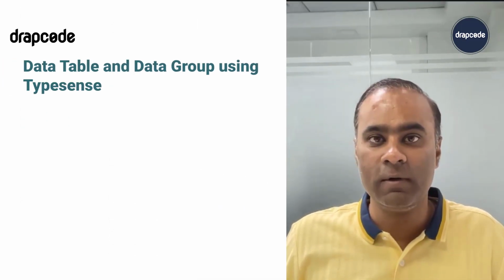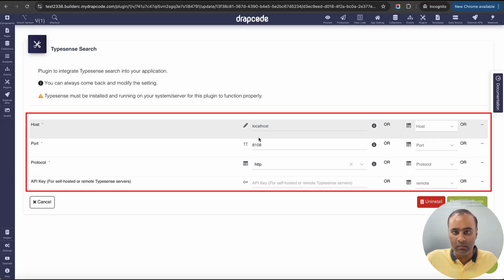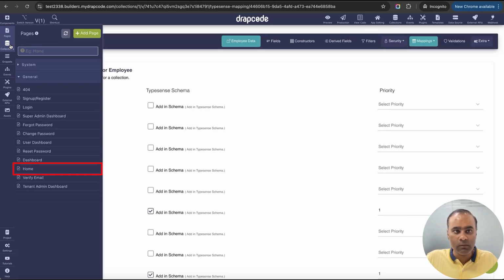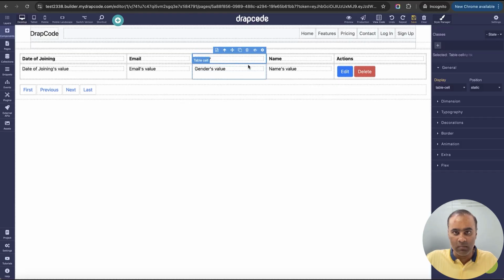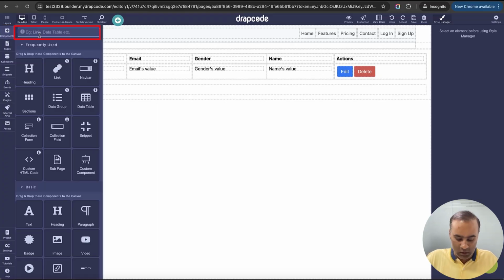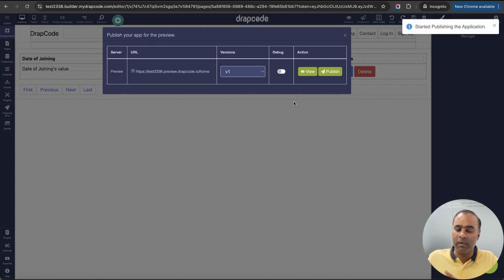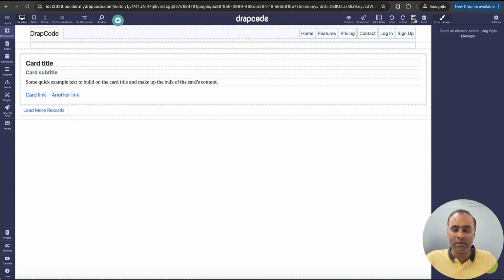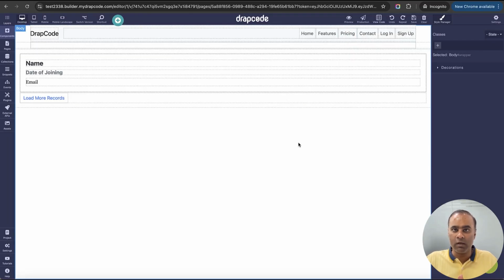Data Table and Data Group using Typesense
In this video, we will understand as how to create Data Table and Data Group using collections data stored in Typesense.